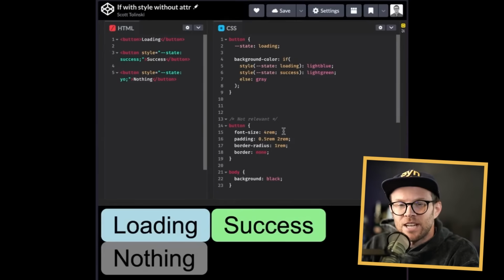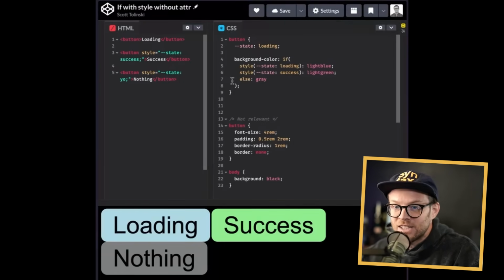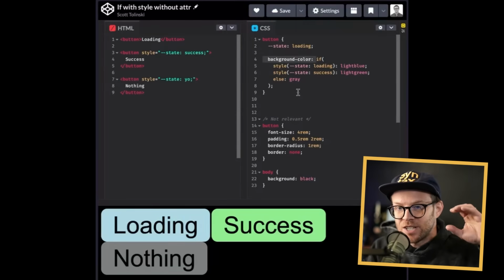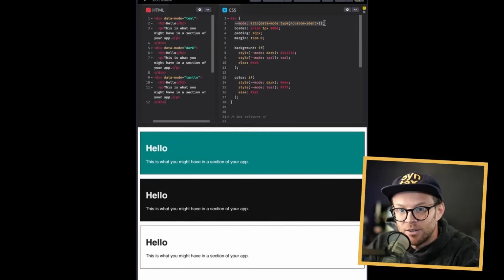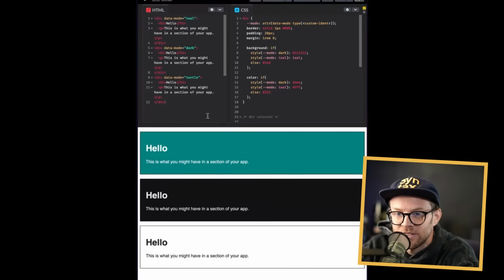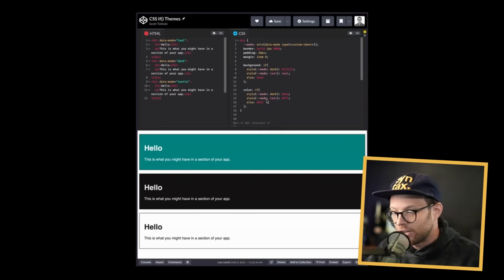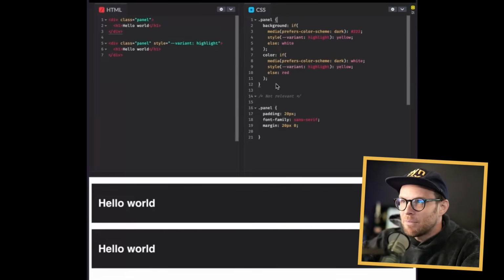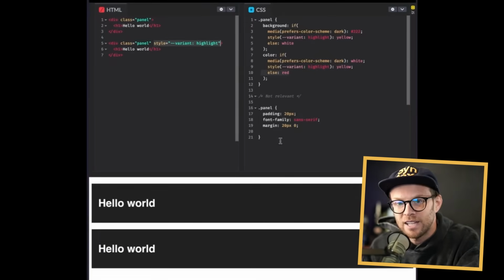If Statements in CSS?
Wes and Scott talk about the new If statements in CSS, breaking down how they work, why they matter, and when to use them. They explore use cases, syntax quirks, and how this feature pushes CSS closer to true conditional logic—no JavaScript required 🔥 Be the ~14,700th person to join our super tasty newsletter

(00:00) - Welcome to Syntax!
(01:30) - Brought to you by Sentry.io
(02:37) - CSS If statements in action
(09:08) - Using the attribute function
(13:43) - Mixing If statements with media queries
(16:54) - Can't this be done with classes?
(18:16) - The future of CSS: declarative APIs
(21:10) - Is CSS now a programming language?

Hit us up on Socials!